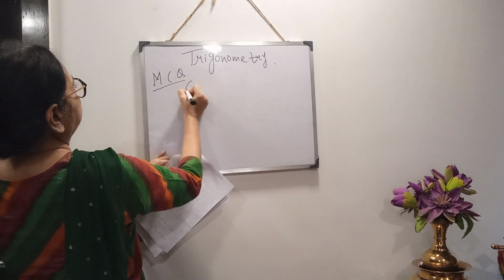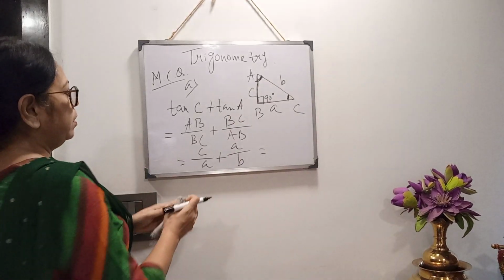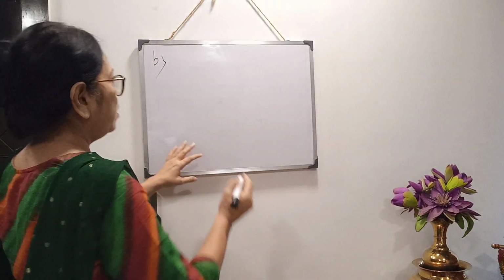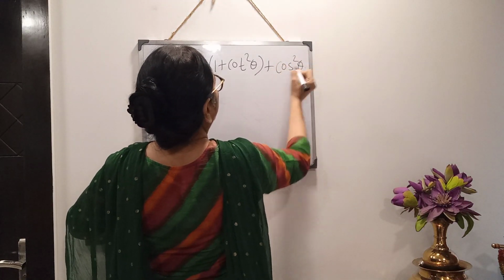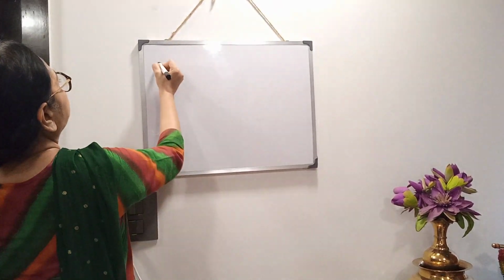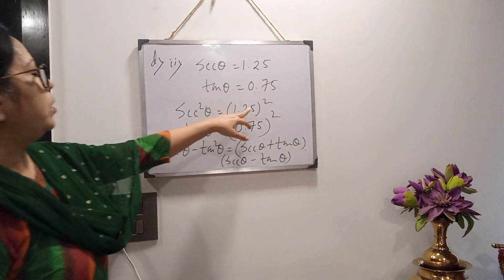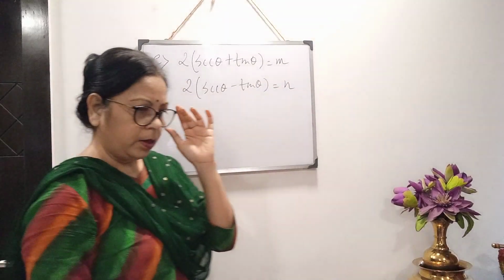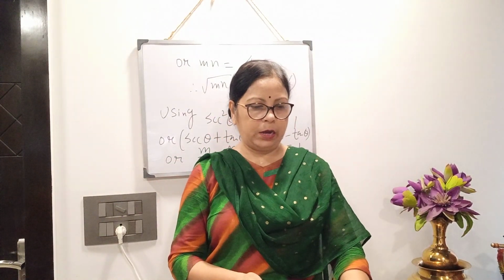Class 10 (2021) Solutions of work sheet Part - 4